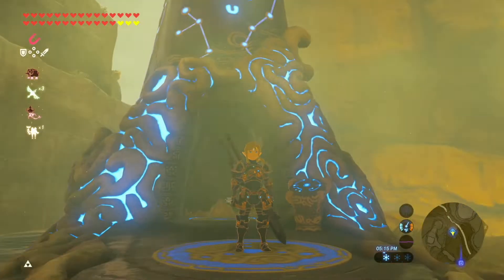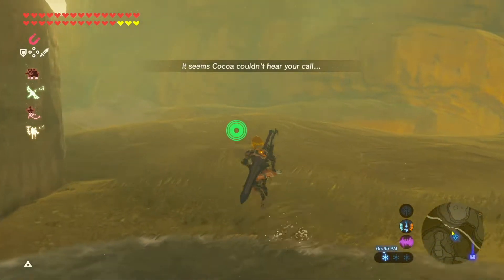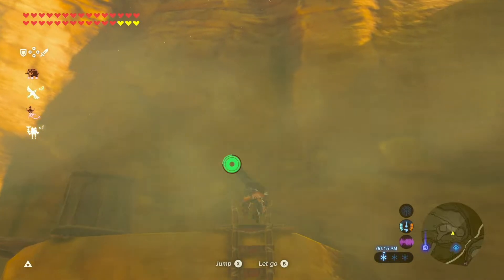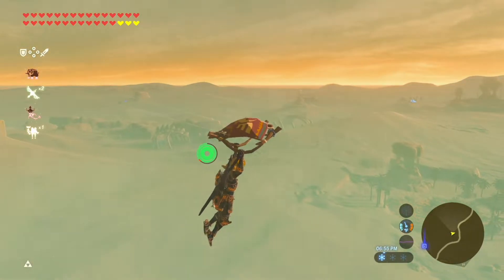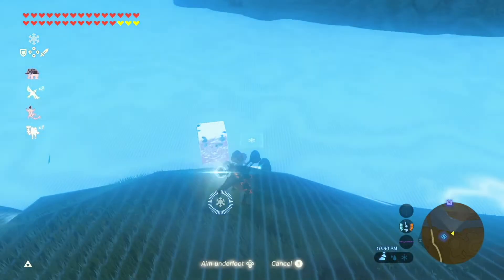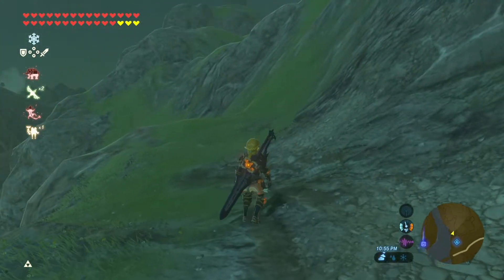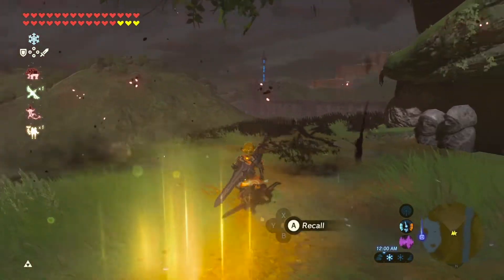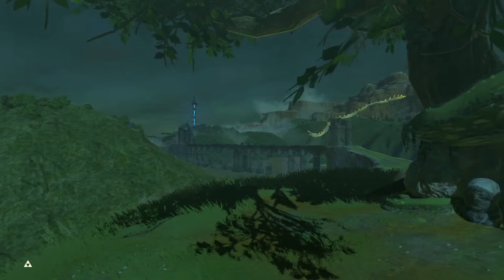Watch Me Fail | The Legend of Zelda Breath of the Wild Master Mode - Gameplay EP73 (Nintendo Switch)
Master Mode is no joke! The Legend of Zelda: Breath of the Wild is, dare I say, more wild. For the first 30 minutes of this play through, I was a doofus and forgot to turn my mic on. head to 33:12 if you'd like to see that reaction. So enjoy this one off, mostly no commentary, episode.

During this series I will be playing through The Legend of Zelda: Breath of the Wild on Master Mode while I contemplate all the things that The Legend of Zelda: Breath of the Wild 2 may or may not be.

Mediocre gameplay with lots of embarrassing moments, chaotic gameplays, & laughs!

What I'm Using:
- Elgato HD60 S+
- Elgato Wave 3
- Elgato Key Lights
- Dell S-3220DGF Curved Monitor